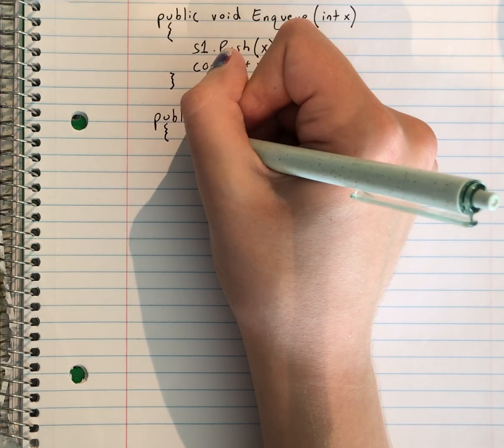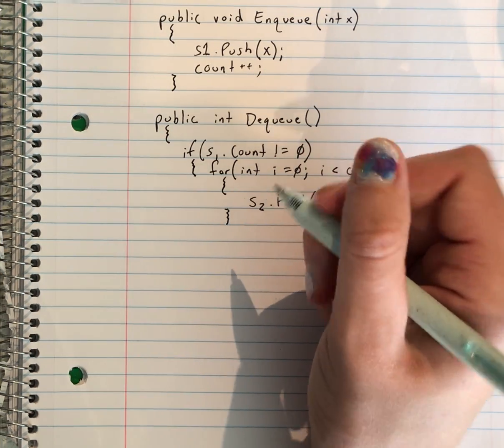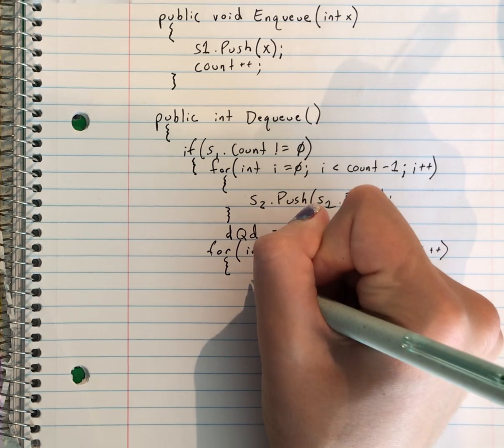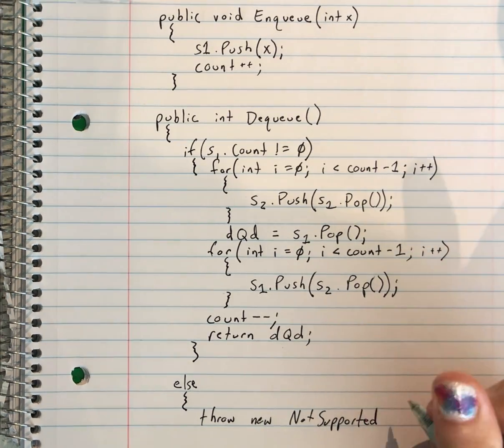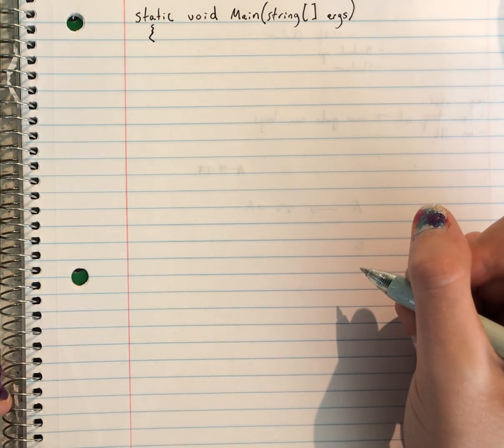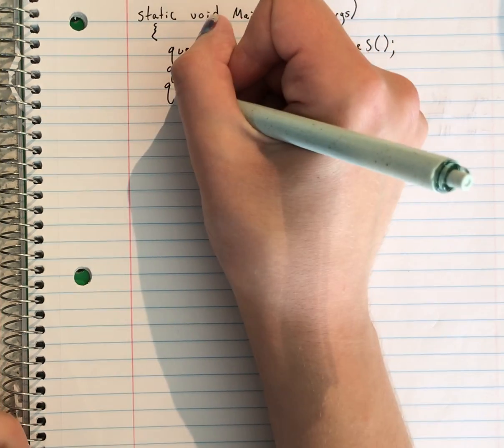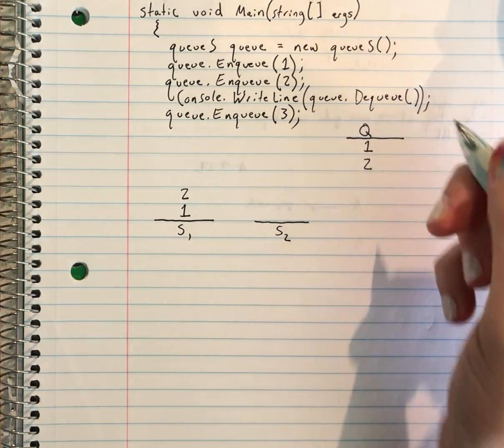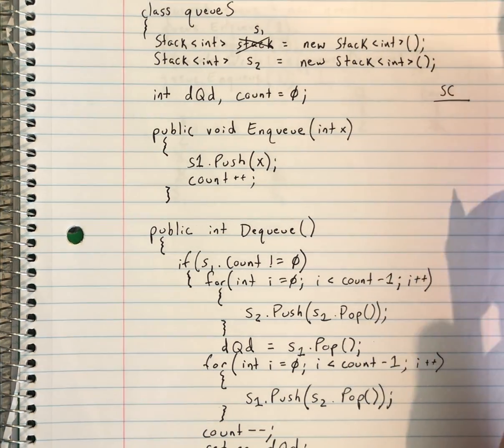Assignment 2 Question 2